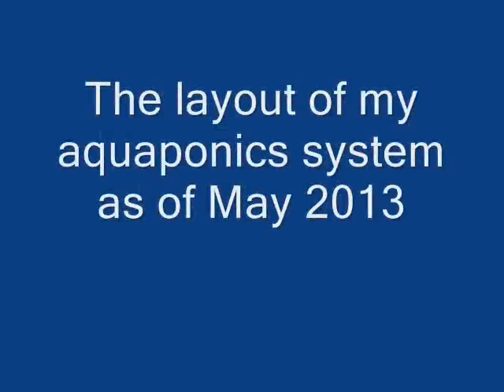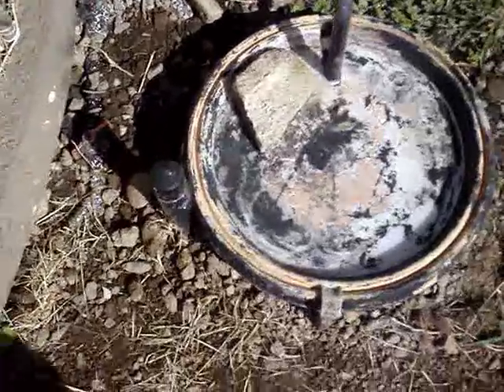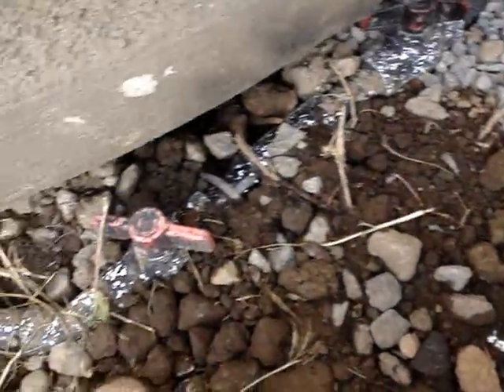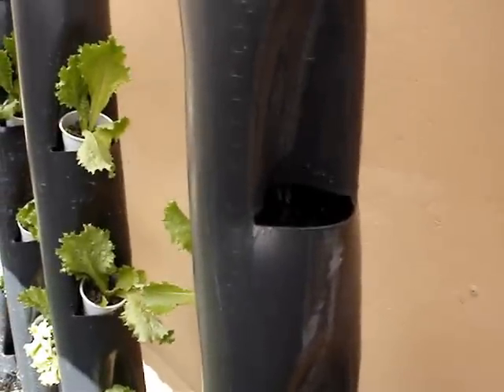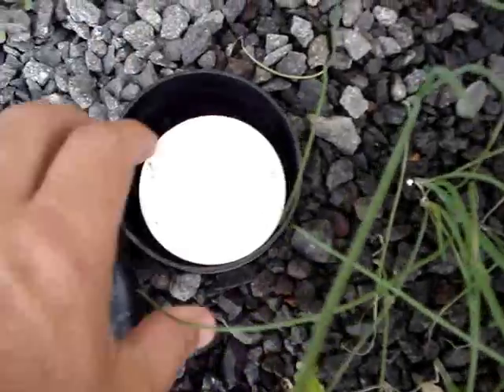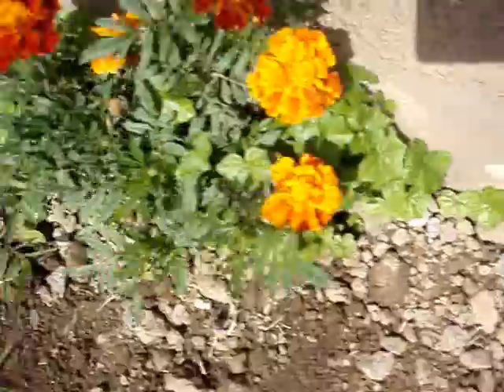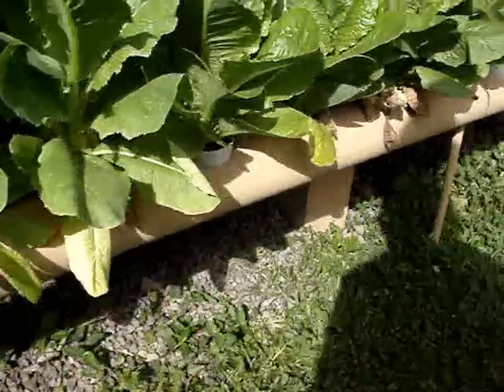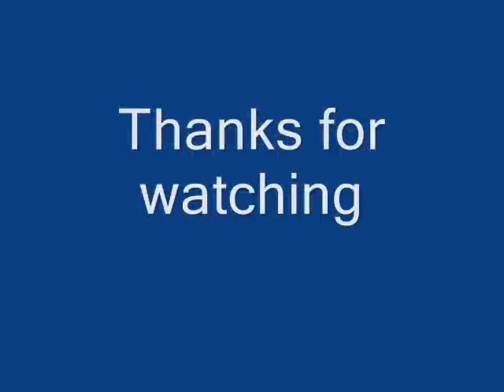Aquaponics May 20130001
A quick overview of how I have my Aquaponics running.